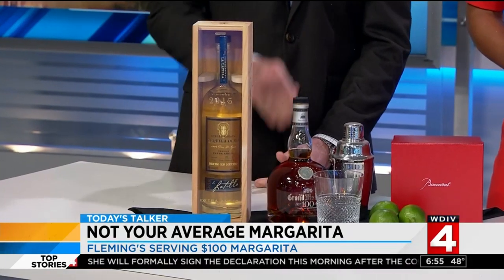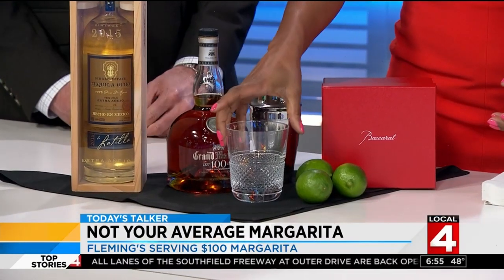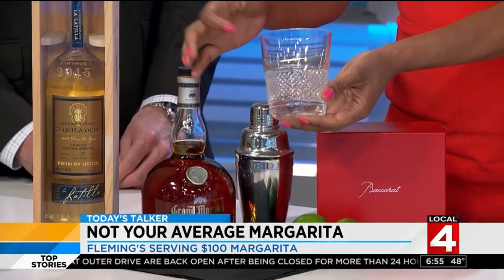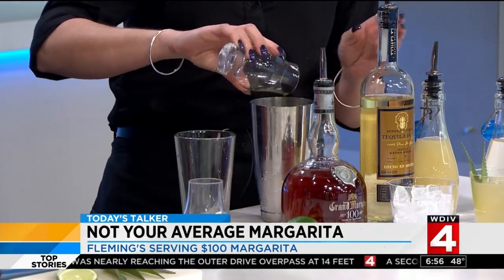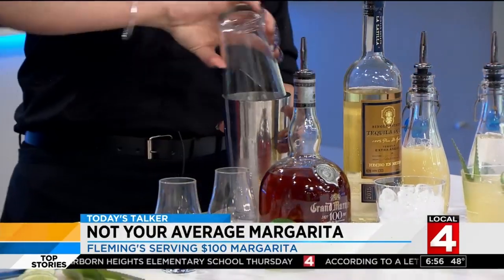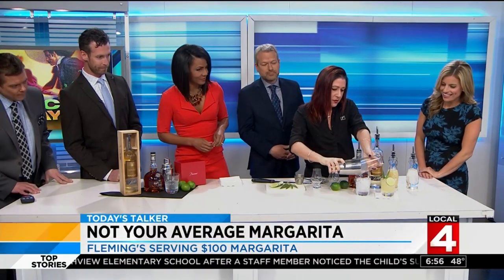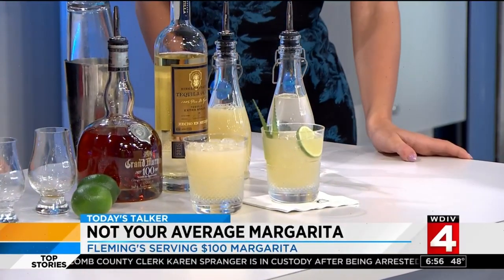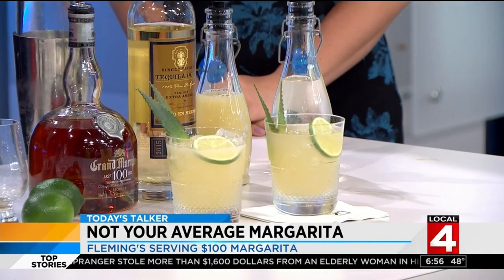Fleming's serving $100 margarita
This is not your average margarita.